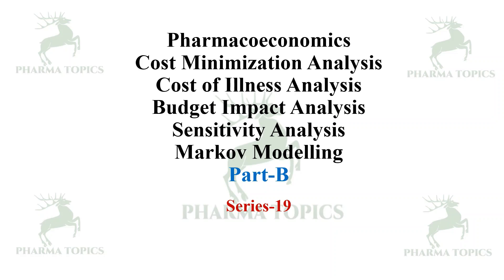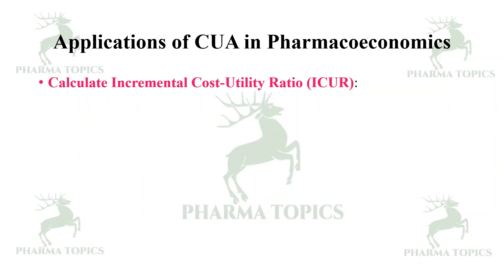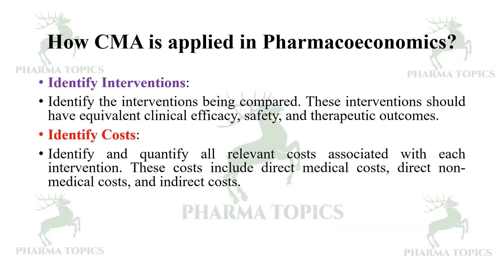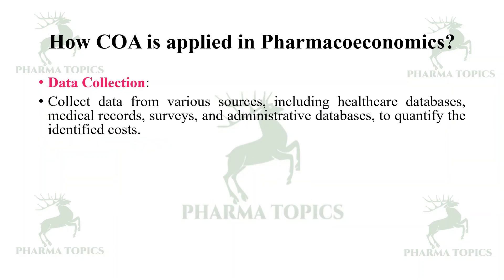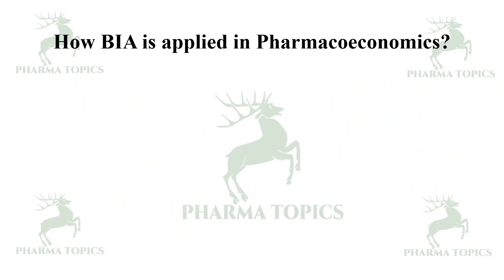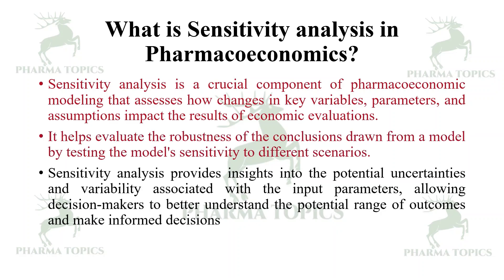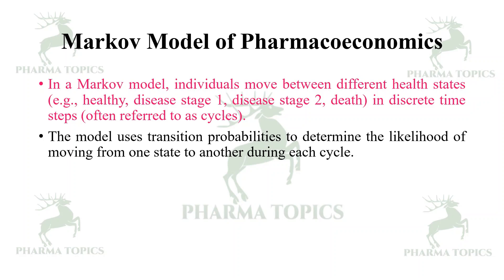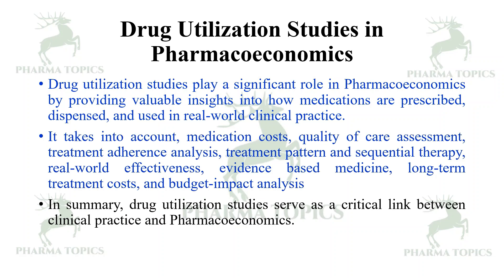19th Series - Pharmacoeconomics - Part B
Informedconsent# ethics# clinicalresearch# icmr# clinicaltrial# scheduleY# randomizedcontroltrial# IRB# institutionalreviewboard# Observationalstudies# Casecontrolstudy# cohortstudy# crosssectionalstudy# investigator# studycoordinator# sponsor# contractresearchorganization# CRO# protocol# casereportform# CRF# investigatorsbrochure# safetymonitoring# ADR# AE# SAE# pharmacovigilance# spontaneousreporting# predictabilityassessement# prevantabilityassessment# Sulfanilamideelixir# thalidomide# ICD# ICD-10# ICD-11# INN# PvPI# WHOInternationalDrugMonitoringProgram# Passivesurveillance# activesurveillance# vaccinesafetysurveillance# NationalPharmacovigilance# International# Statisticalmethods# argus# ARISg# vigiflow# Pharmacoepidemiology# Epidemiology# Costbenefitanalysis# costeffectivenessanalysis# costminimizationanalysis# costofillnessanalysis# budgetimpactanalysis# sensitivityanalysis# markovmodeling# QALY# HRQoL# ICER# ICUR# Drugutilizationstudies#
This video describes the Pharmacoeconomics in a simple and easy manner to understand.